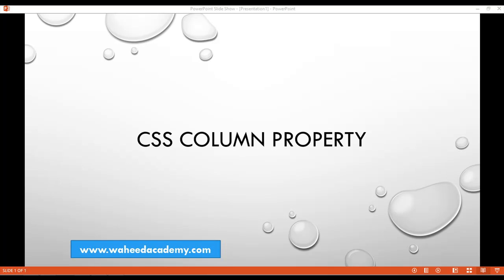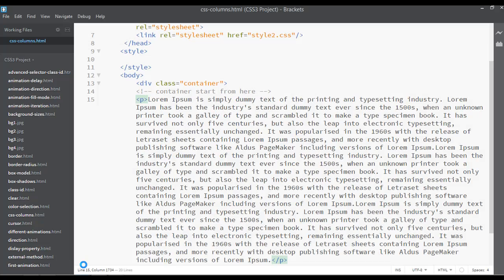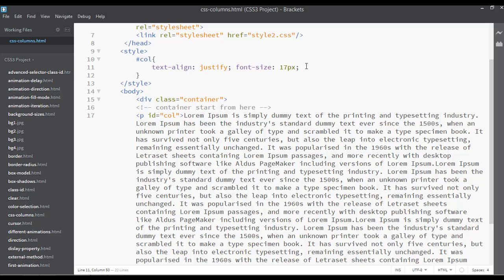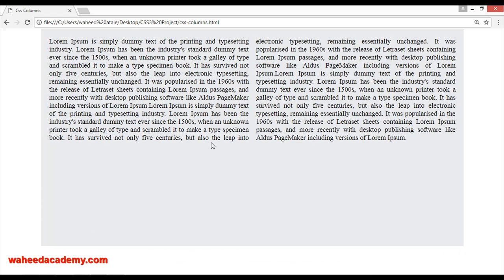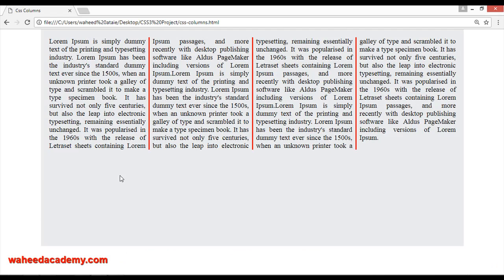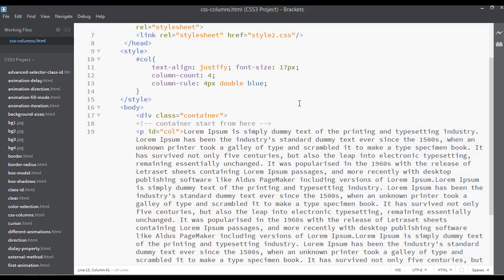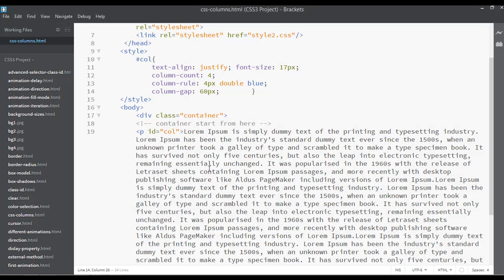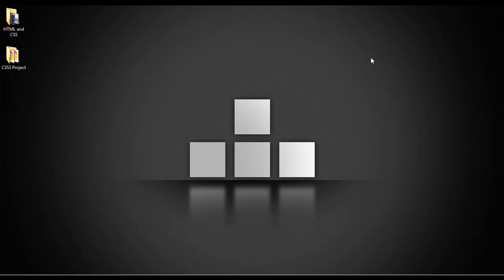CSS tutorial for beginners - css columns (tutorial - 74)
In this video you will learn about css columns and if you have not watched the previous videos inside this CSS course please go and watch all the previous video for better learning.